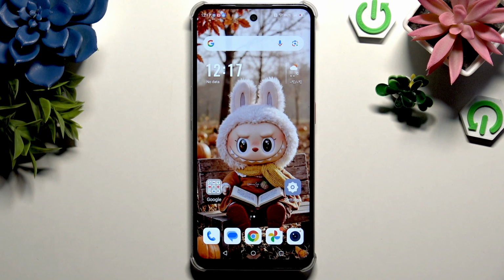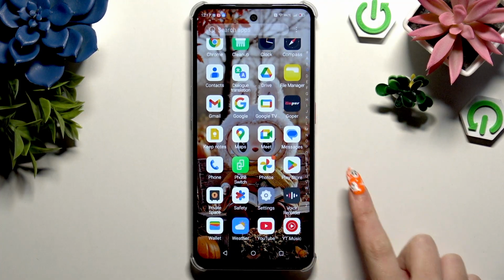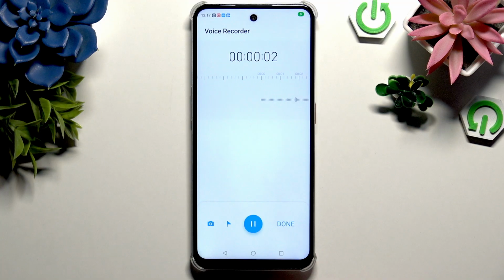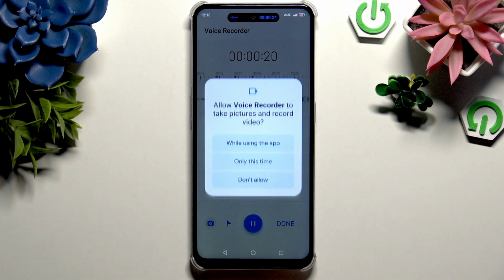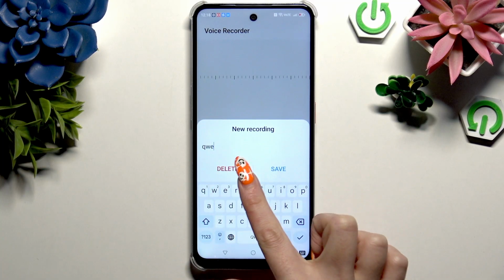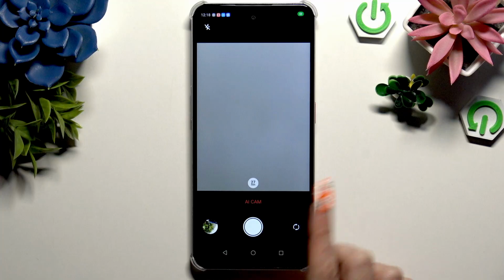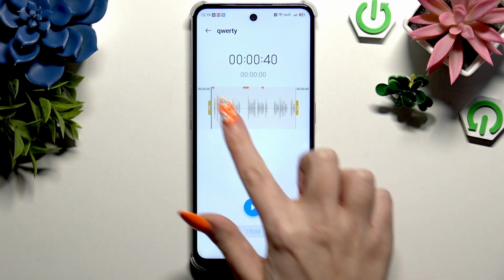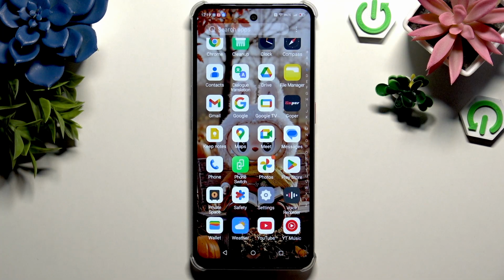NUBIA Neo 3 5G - How to Record Sounds with Voice Recorder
This video shows how to record sounds on the NUBIA Neo 3 5G using the built-in Voice Recorder app. You don’t need to download anything — just open Voice Recorder, allow permissions, and tap the blue button to start. Learn how to pause and resume recordings, add bookmarks and photo tags during recording, preview and name your files, use playback features like skip silence and speed, trim and save edited versions, and delete recordings by long press. Clear, simple steps for anyone who wants to capture voice memos, lectures, meetings or quick audio clips on their NUBIA Neo 3 5G.

How to record sounds on NUBIA Neo 3 5G using the Voice Recorder app?
How to add bookmarks and photo tags on NUBIA Neo 3 5G Voice Recorder?
How to trim and save recordings on NUBIA Neo 3 5G Voice Recorder?

0:00 Intro - Voice Recorder on NUBIA Neo 3 5G
0:07 No download needed - find the app
0:25 Allow permissions and start recording
0:38 Pause and resume recording
0:51 Add bookmarks and photo tags
1:12 Preview bookmark and save
1:23 Name, delete or save your recording
1:33 Playback options - skip silence, speed, tags
2:03 Edit and trim a recording
2:13 Delete recordings by long press
2:26 Outro